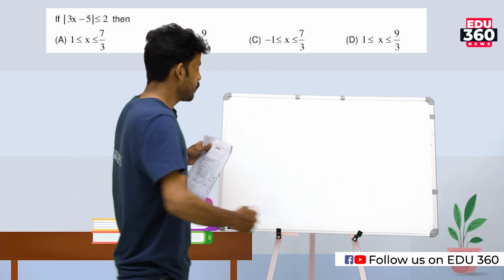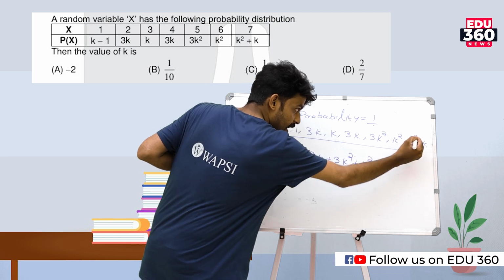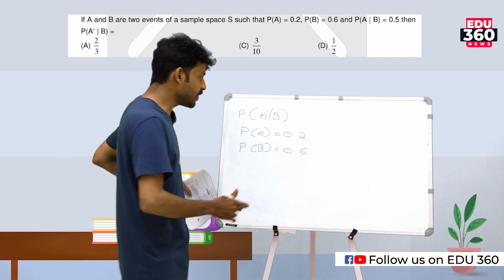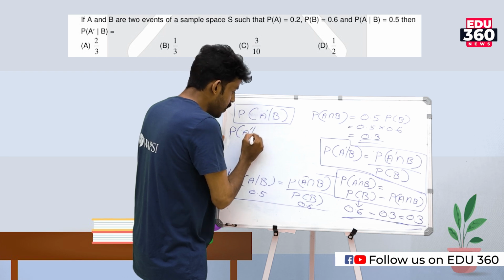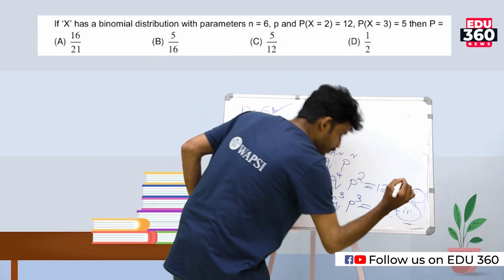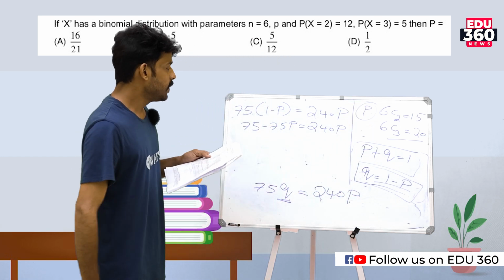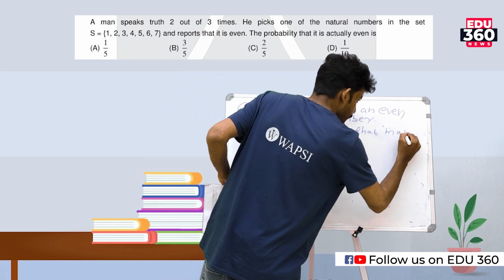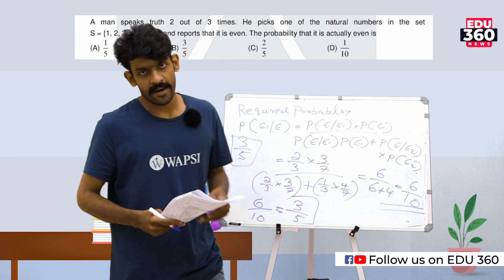KCET 2025 free entrance crash course Maths part 1